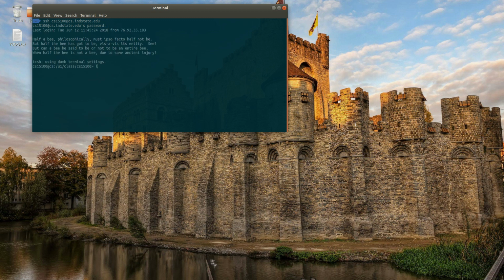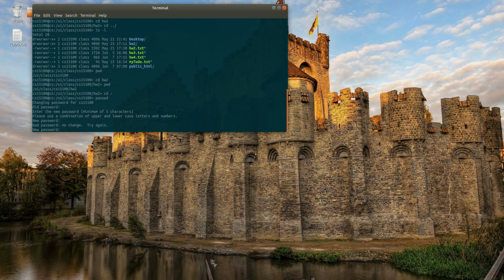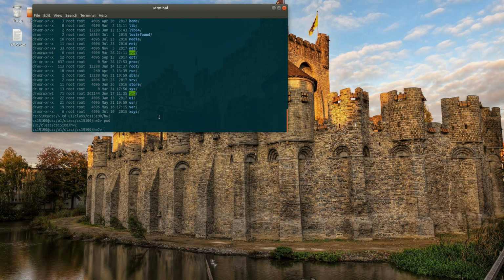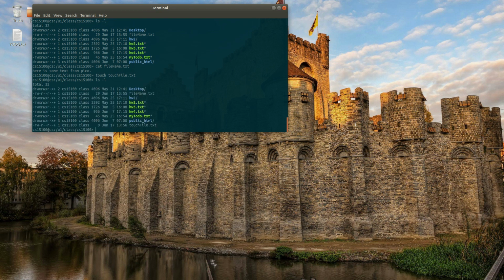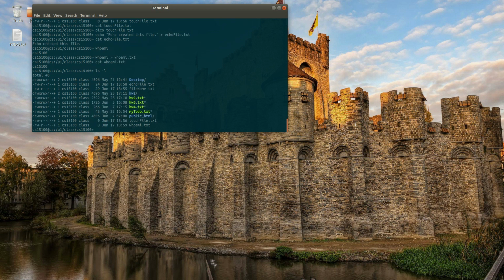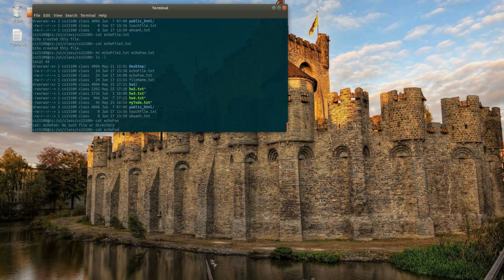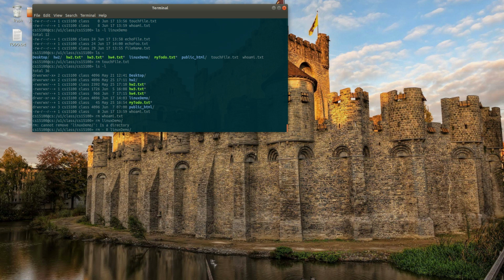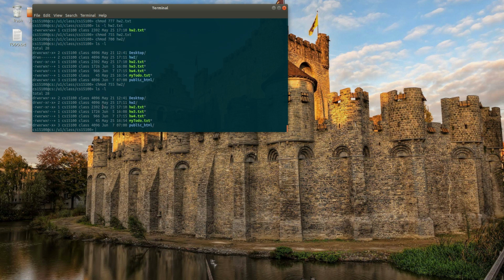review of linux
Quick review of interacting with linux